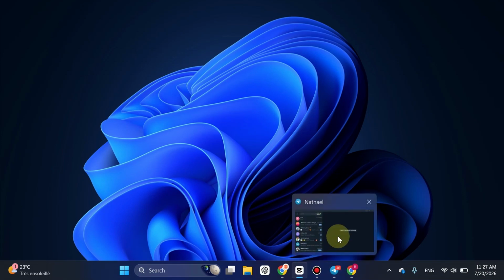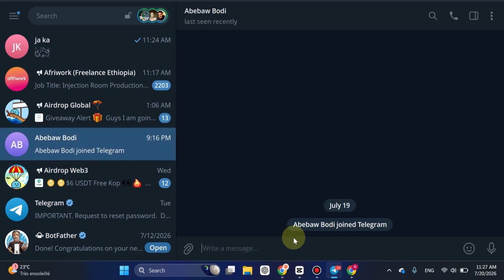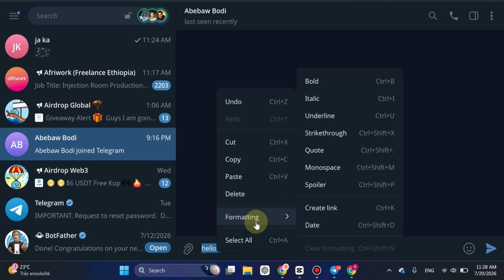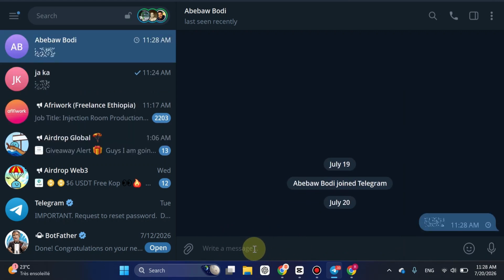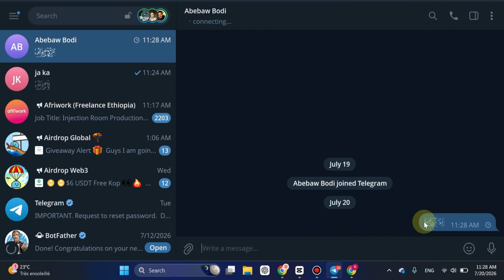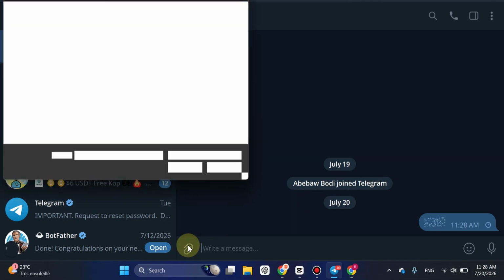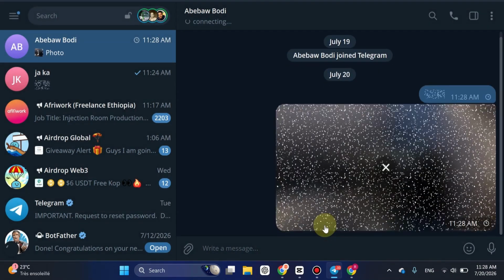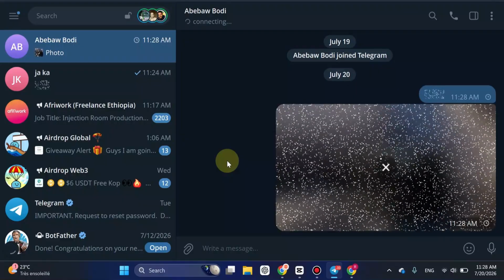How To Use Spoilers In Telegram On Your Pc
Learn how to use spoilers in Telegram on your PC with this easy step-by-step tutorial. In this video, I'll show you how to hide text, photos, and videos using Telegram's spoiler feature so that your messages stay hidden until someone chooses to reveal them.

In this video, you'll learn how to:

Use the spoiler feature in Telegram Desktop
Hide text messages with spoiler formatting
Send hidden photos and videos
Reveal spoiler content in Telegram chats
Protect sensitive information in messages

This feature is useful when sharing surprises, movie discussions, private information, or any content you want others to reveal manually.